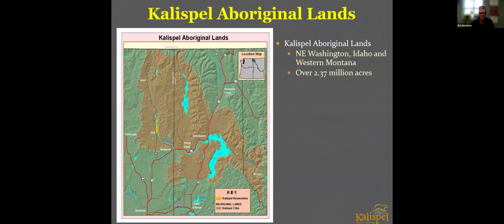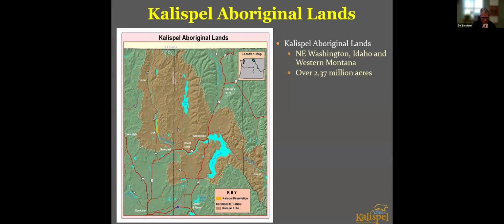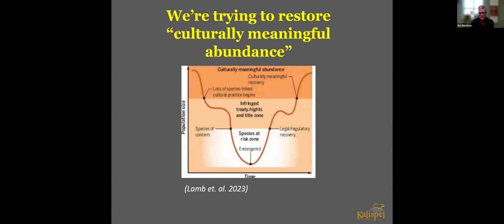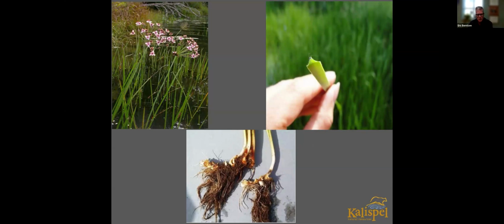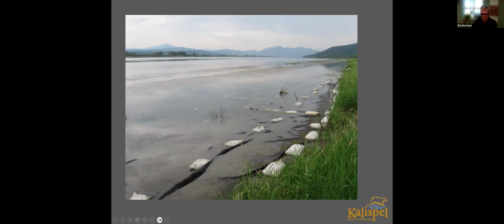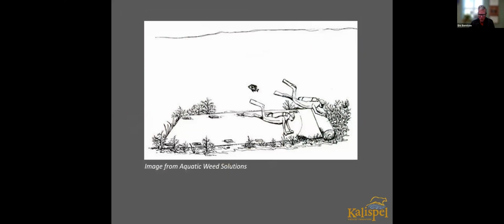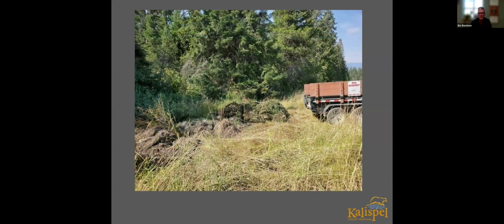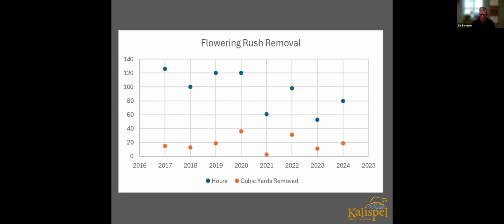Flowering Rush Removal in Kalispel Waters on the Pend Oreille River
Eric Bernsten, Kalispel Tribe of Indians. Presentation from Session 3 ‘Success Stories in Planning, Coordination and Early Detection’ of the 2025 Invasive Species Workshops and Webinars for Tribal Audiences hosted by Bureau of Indian Affairs, Nez Perce Tribe, Washington Invasive Species Council, Columbia River Inter-Tribal Fish Commission and Washington State University. (April 03, 2025). More information and recordings are available at extension.wsu.edu/invasive-species/